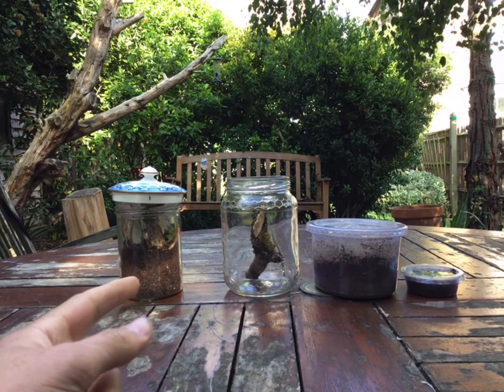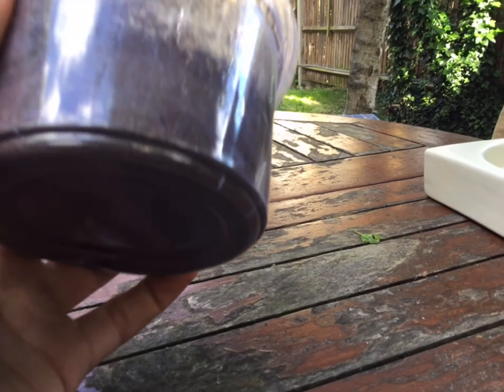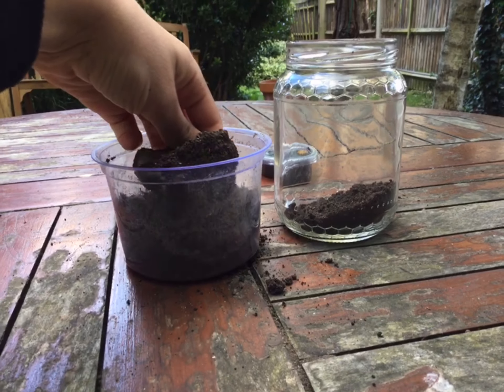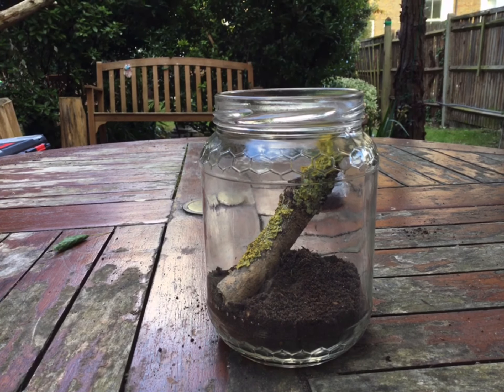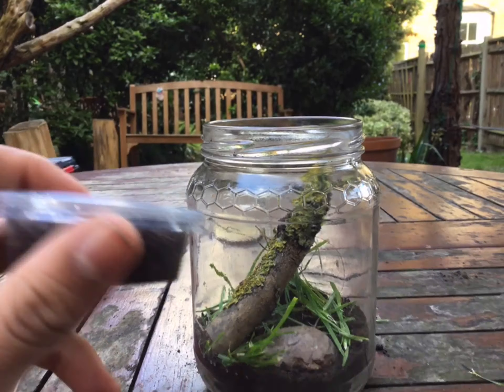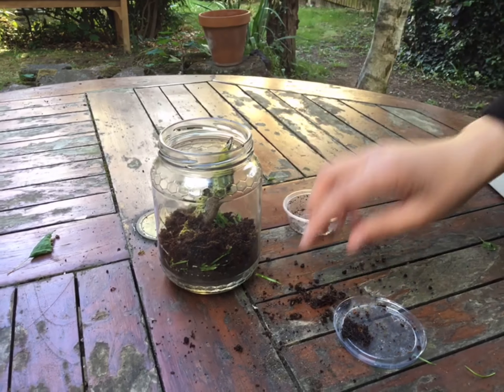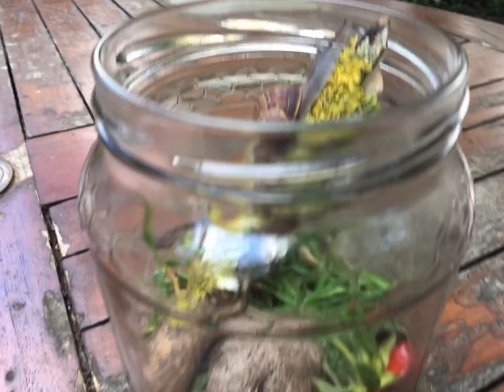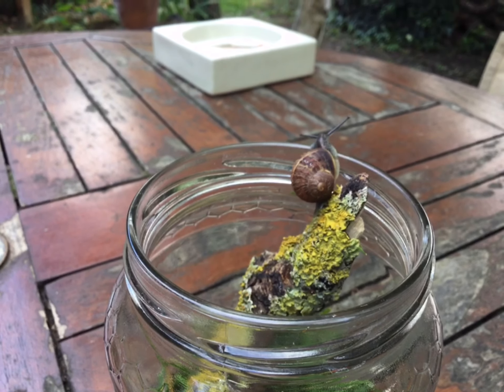Rehousing my pet snail... Outside! 🐌